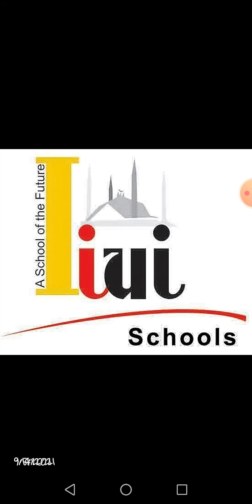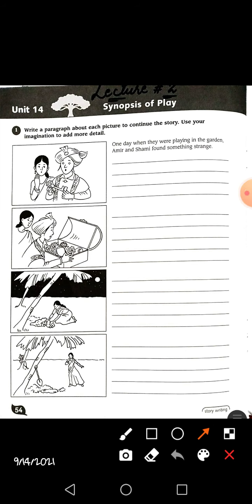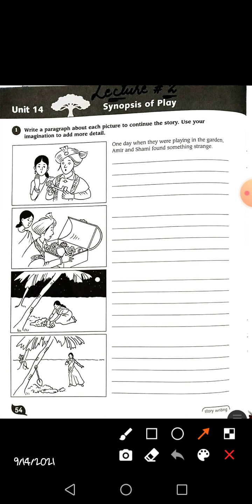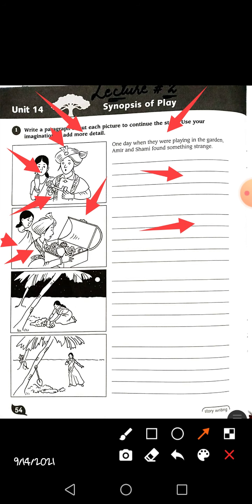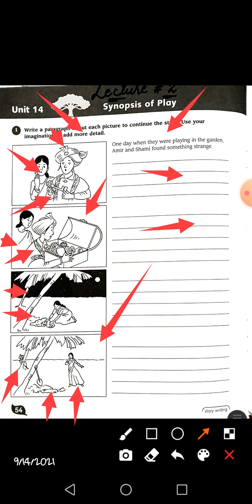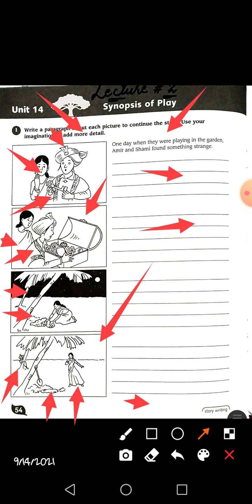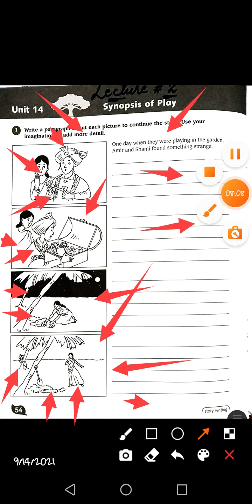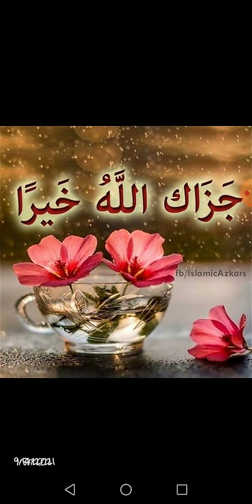Grade 5 English